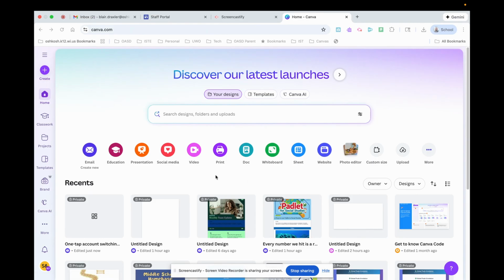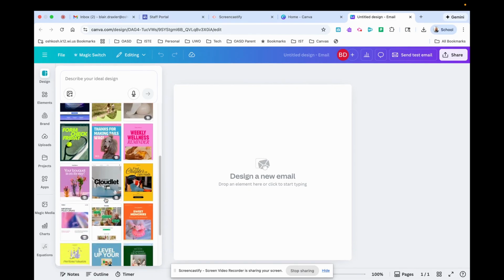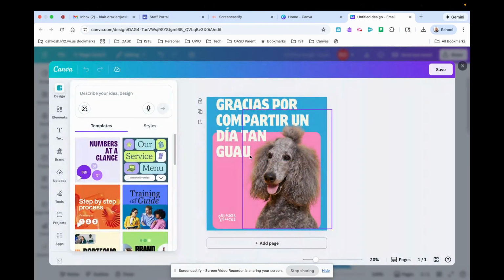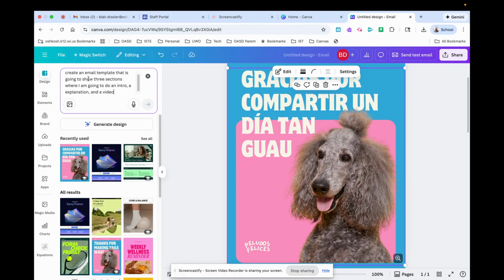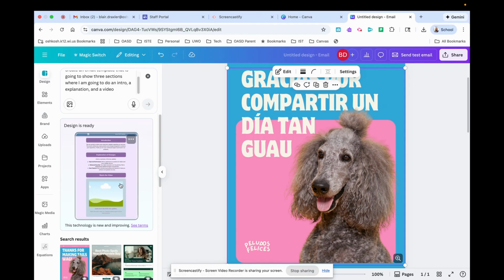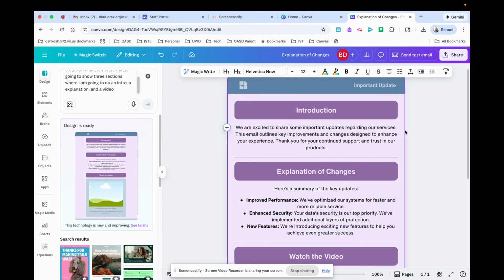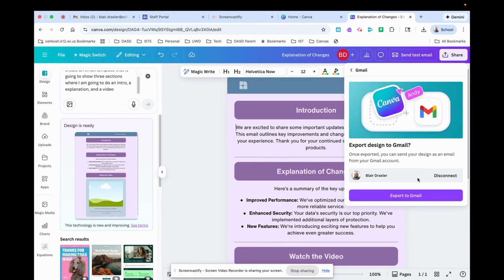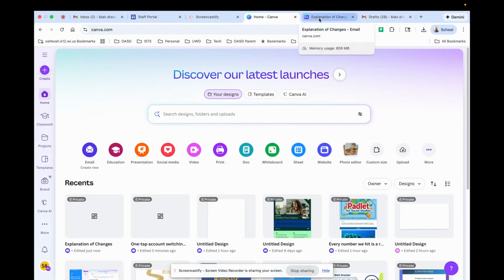Tech Tip: How to use Canva Email Templates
In this video, I share how to connect your Canva account to your gmail account and how to use Canva to create visually engaging emails.